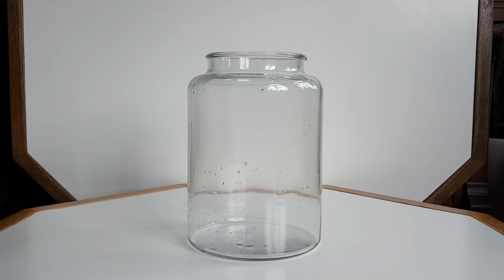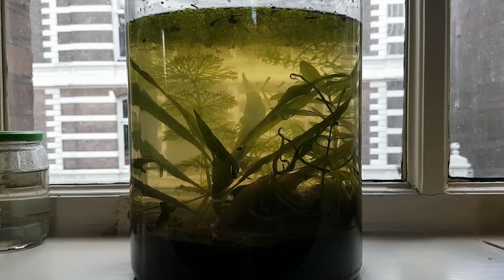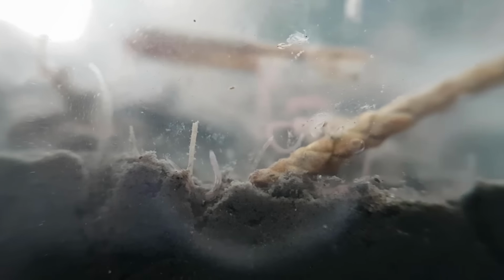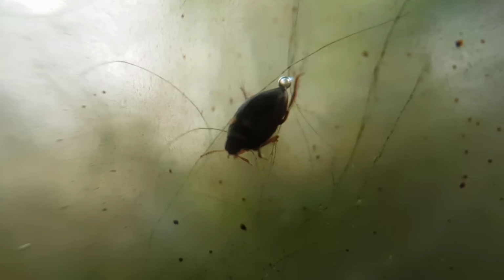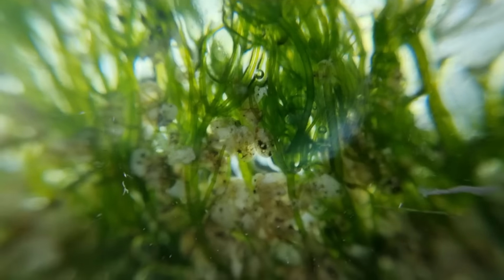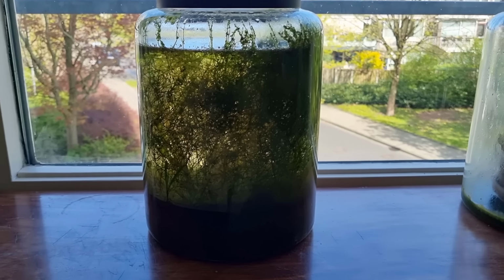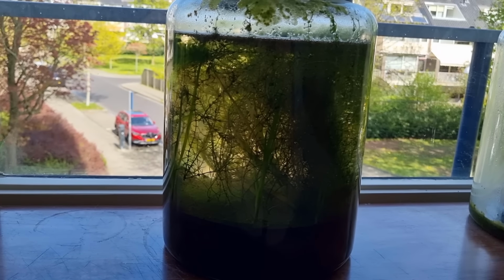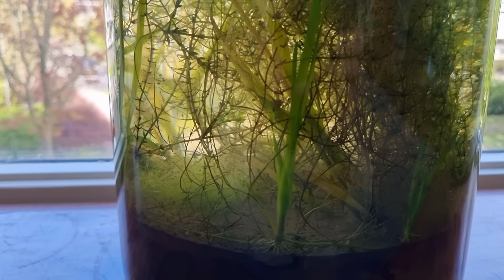How biodiverse is this extremely biodiverse ecosystem after 3 years?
We take a look at the ecosphere that was made with maximum biodiversity in mind. The last update was two and a half years ago. Is this closed ecosystem still very biodiverse after three years? What secrets has this three year old closed ecosystem to reveal?

Patrons: Claudia Watrin, Justin Duch, Connor Johnson, Cherry's Jubilee Costume and Design, Lisa L. Altizer, Quim Gil